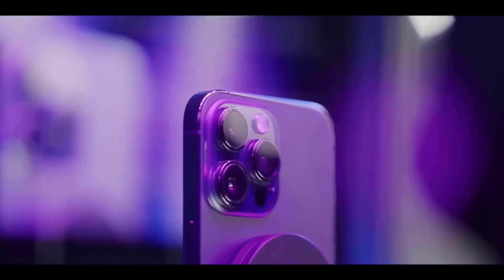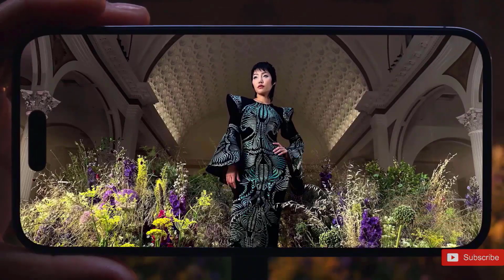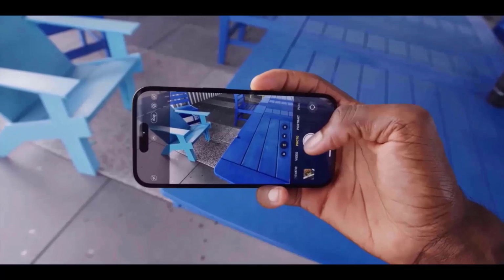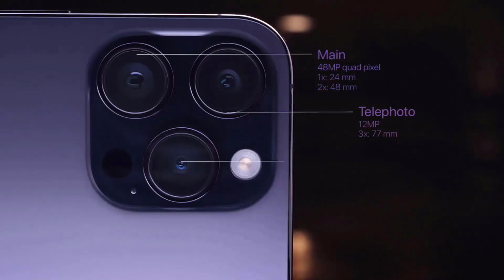iPhone 15 Ultra - NEW EXTREME INVENTIONS